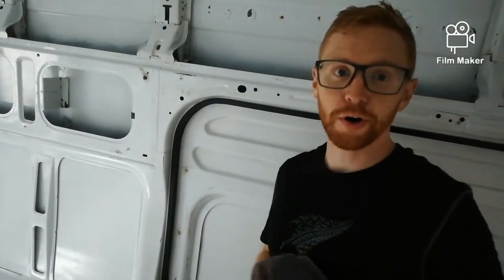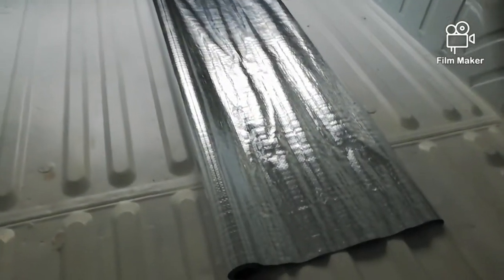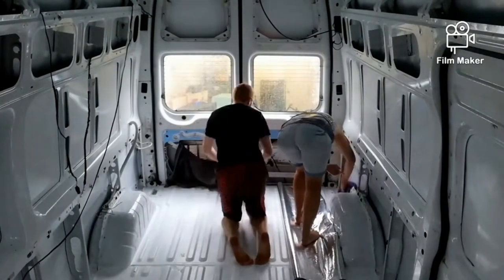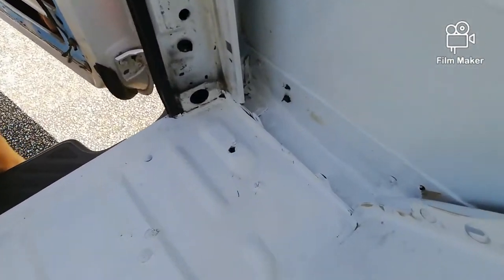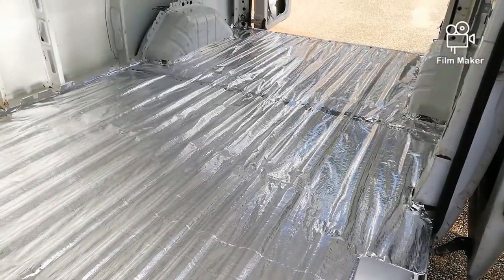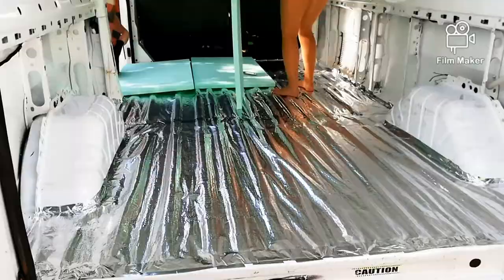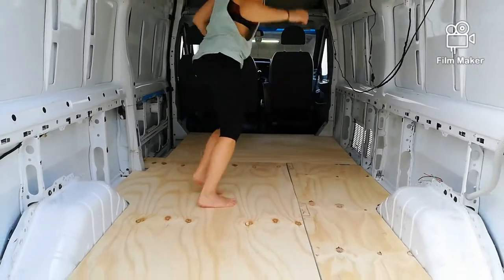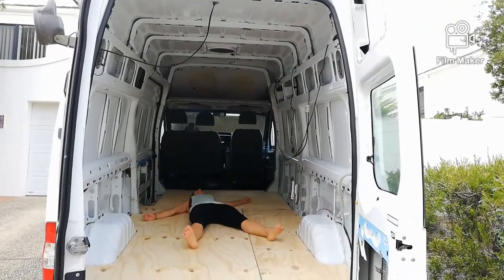Sub-Floor Installed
It has taken us a while to get this one out, we did this a little while ago but life got in the way of creating the video. One thing at a time! It's going very slowly but we are going to get there!